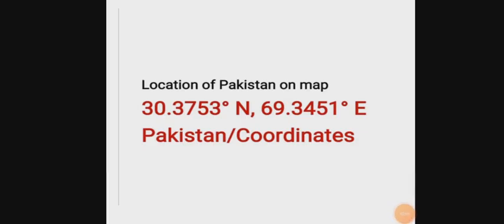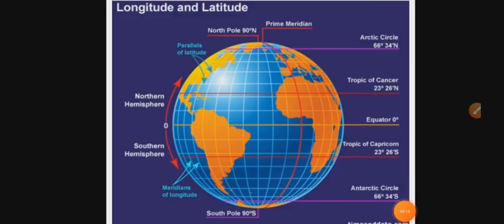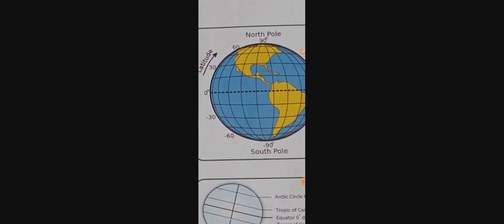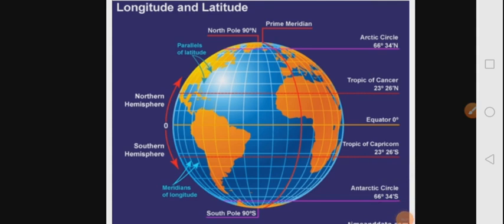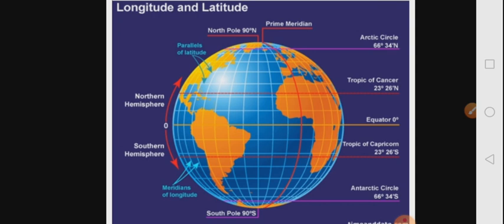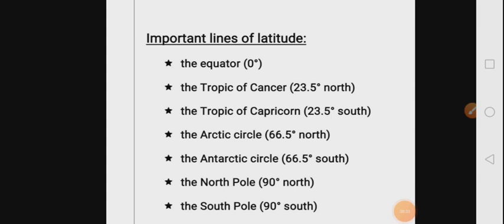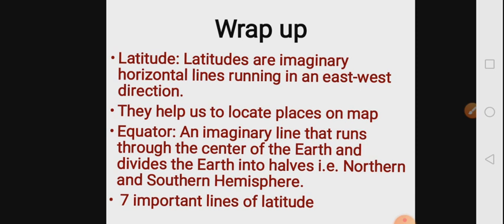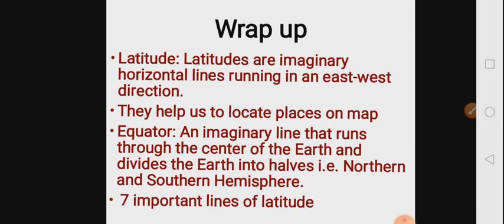Maps and globes. Latitudes class 5